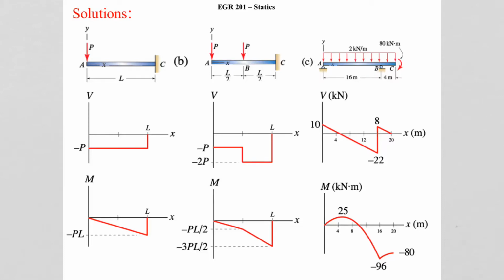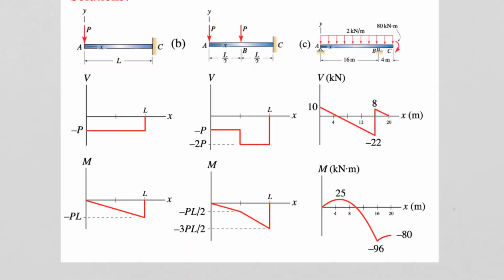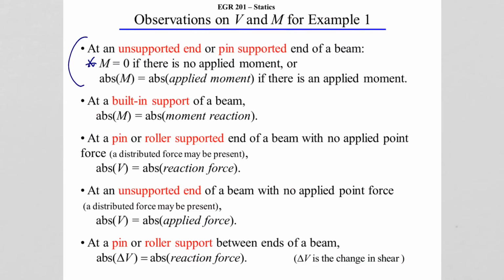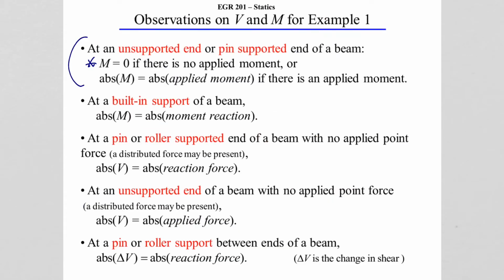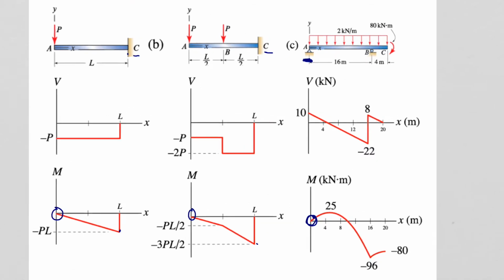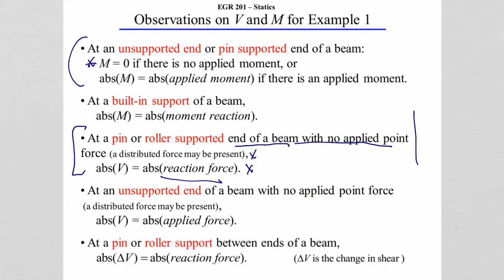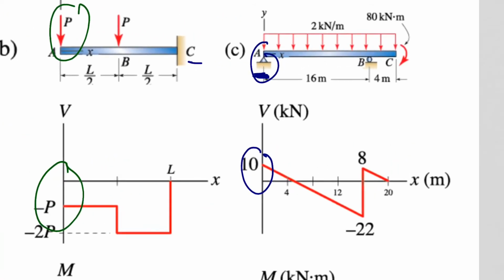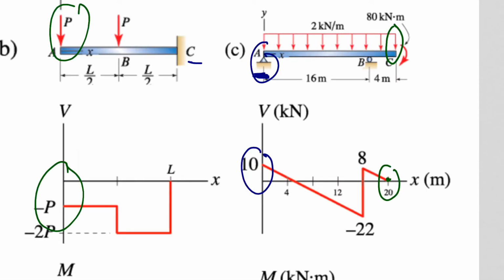Chapter 8.2 - Internal Forces In Beams - Example Summary